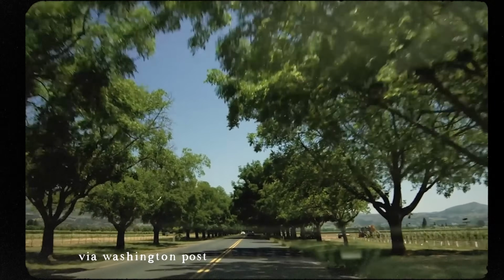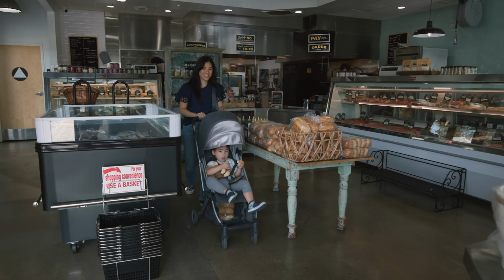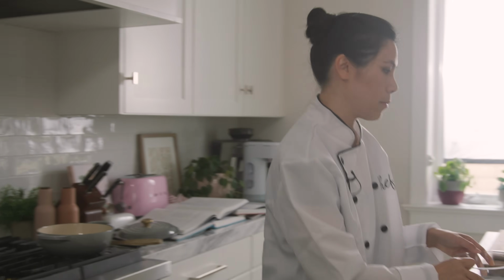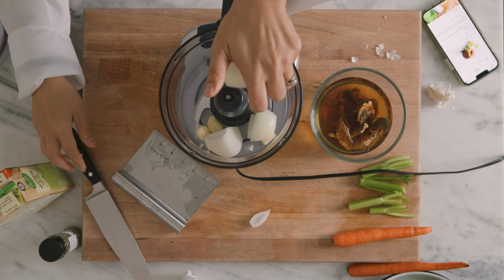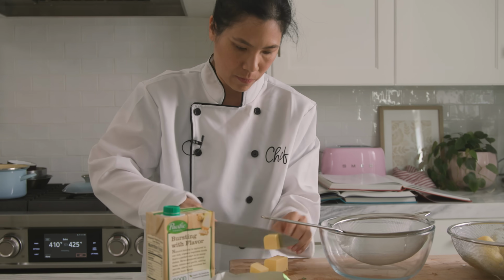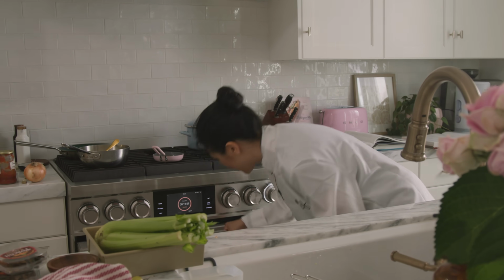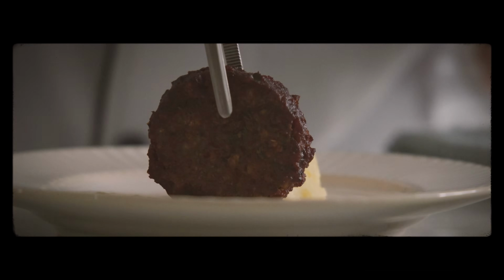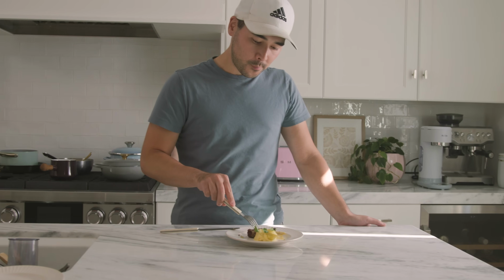I Tested the WORLD'S Hardest Recipe!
I Tried Cooking a 3 Michelin Star Meal from the World's Best Restaurant!

Food & Family from California